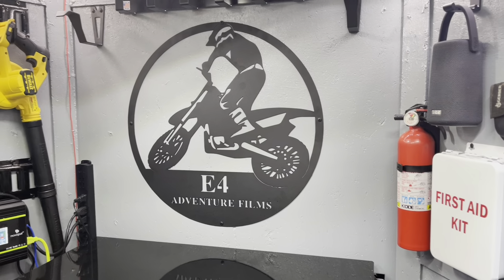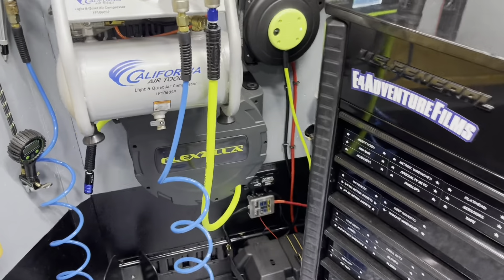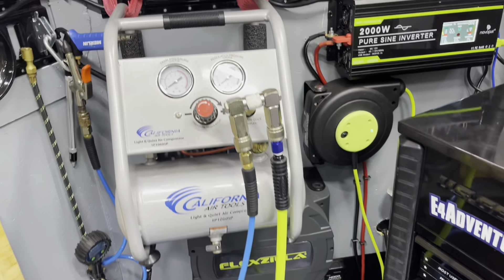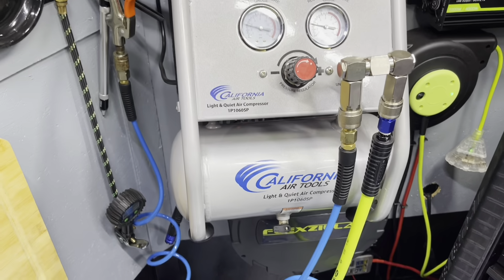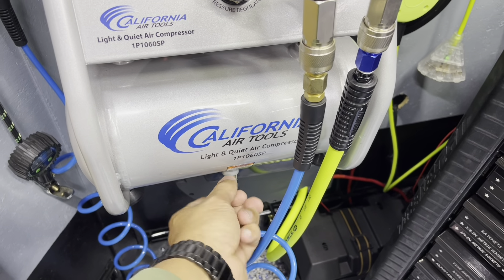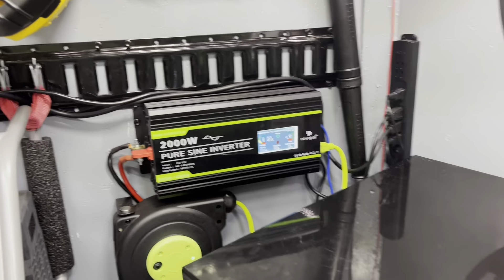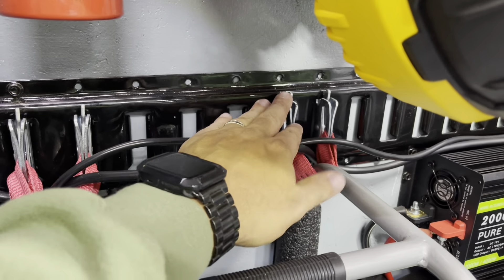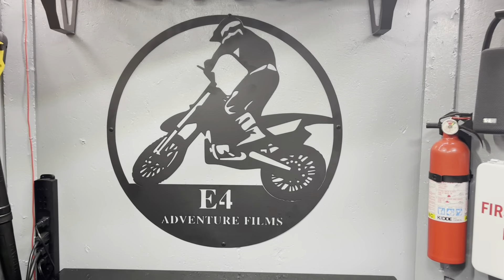Moto Trailer Build: Episode 8 Onboard Air Compressor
Moto trailer build episode 8, on board air compressor.

FIXSMITH Air Hose Connector- 2 Way Air Hose Splitter,1/4 In NPT, Air Compressor Accessories Fittings, Swivel 360 Degrees Connectors.

Flexzilla Retractable Enclosed Plastic Air Hose Reel, 3/8 in. x 30 ft, Heavy Duty, Lightweight, Hybrid, ZillaGreen - L8232FZ

CALIFORNIA AIR TOOLS CAT-1P1060SP GAL 56DB Air Compressor